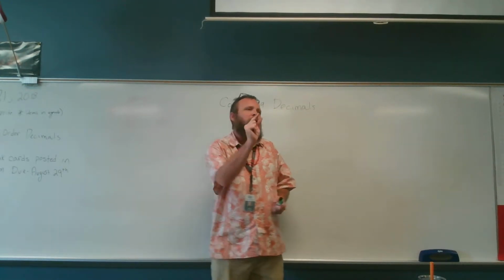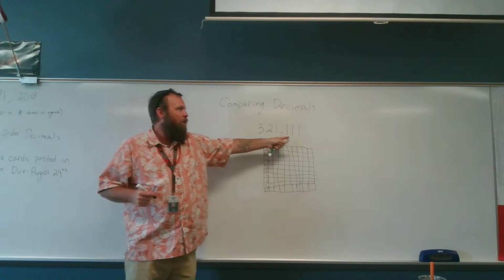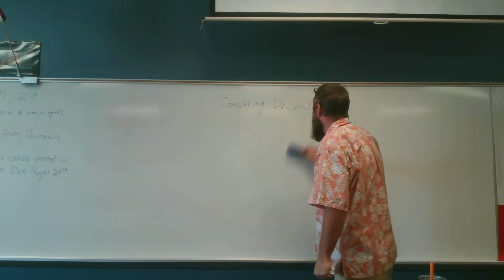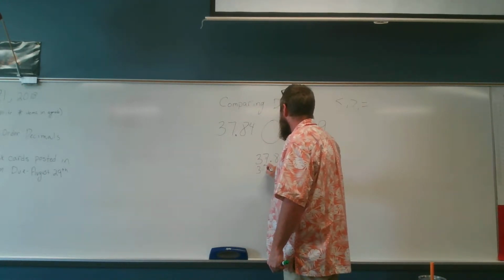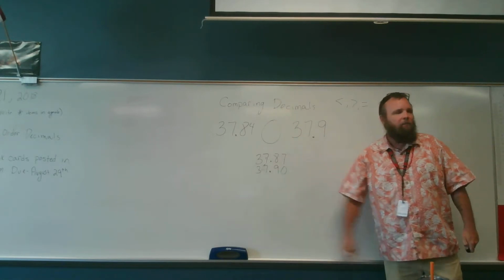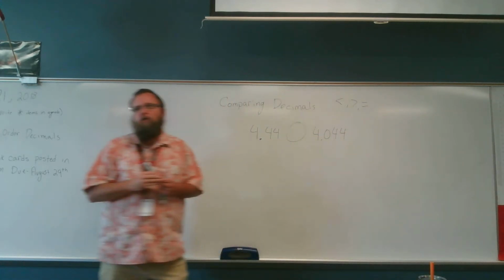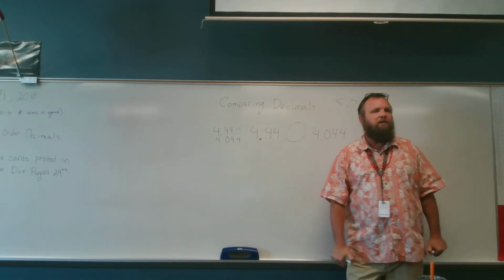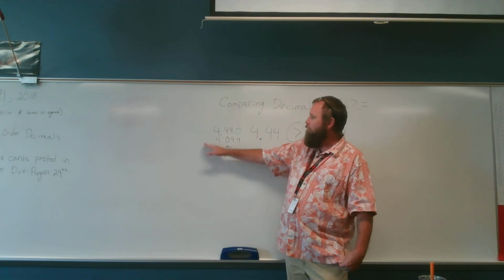2018 08 21 comparing decimals class two